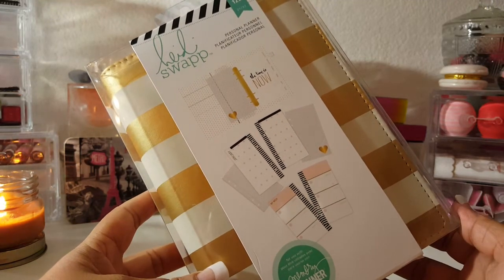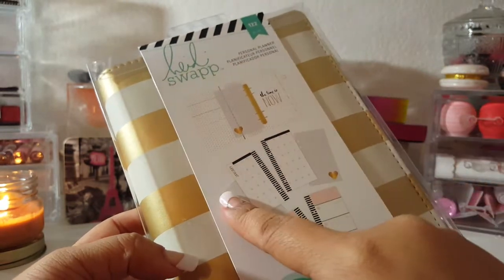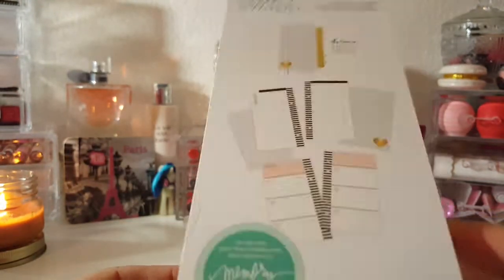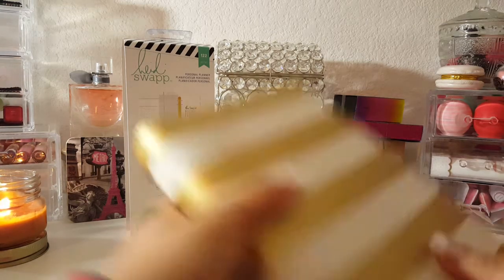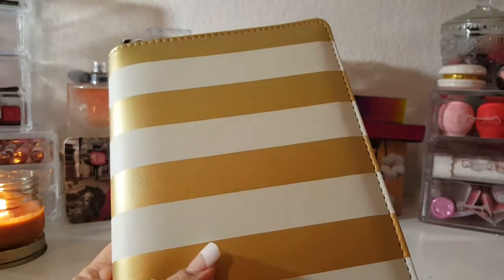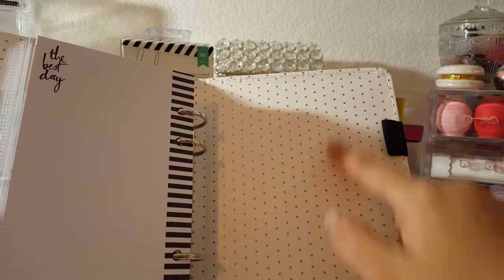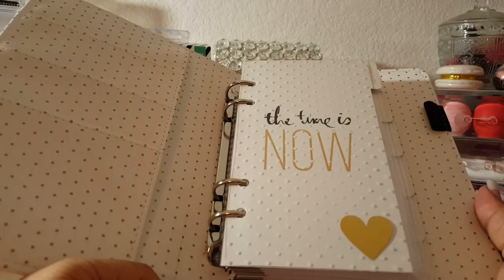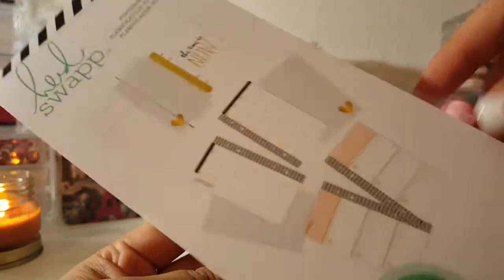Heidi Swapp gold & white personal planner unboxing